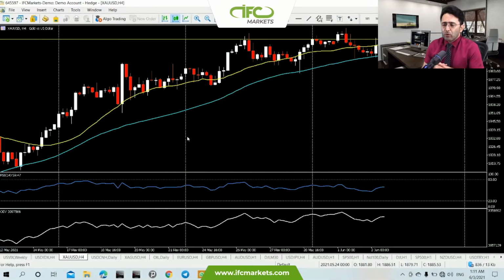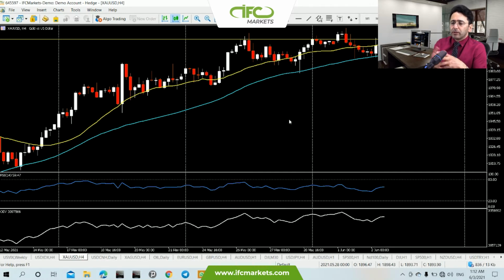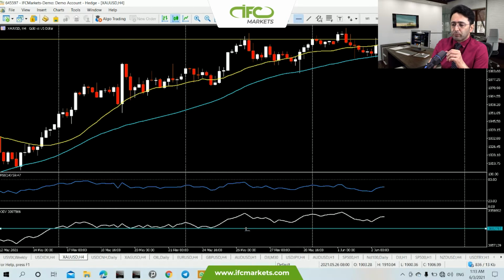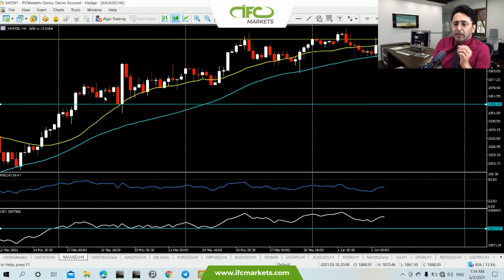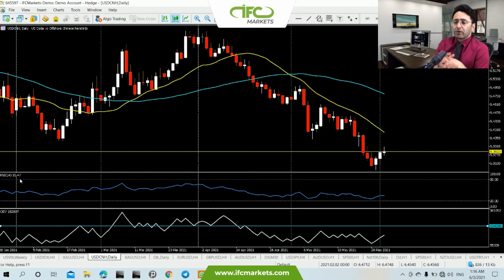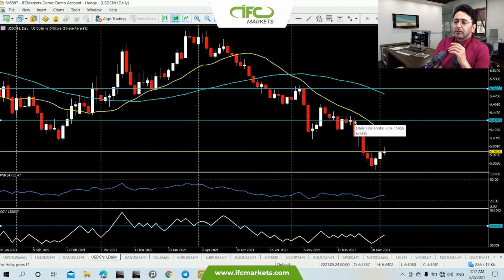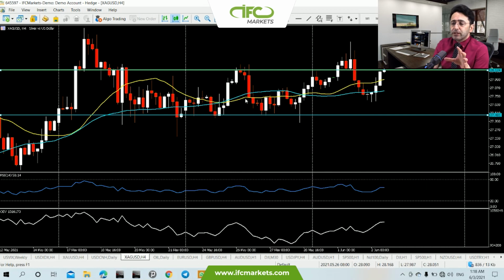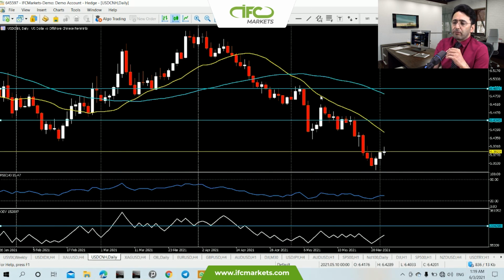What is trend trading and how we can take advantage of that | IFCM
Trend trading is considered a classic trading strategy, as it was one of the first of them, and takes its rightful place today. We believe that trend trading will remain relevant among traders around the world in the future. All thanks to three main, but simple principles:
Buy when the market goes up, i.e. we are seeing an uptrend/bullish trend.
Sell when the market goes down, i.e. we are seeing a downtrend/bearish trend.
Wait and take no action when the market moves neither up nor down, but horizontally, i.e. we are seeing a sideways trend/consolidation.